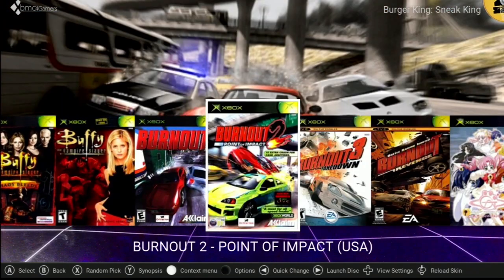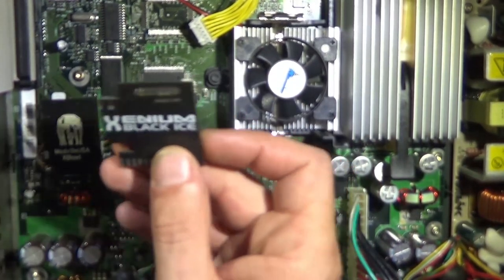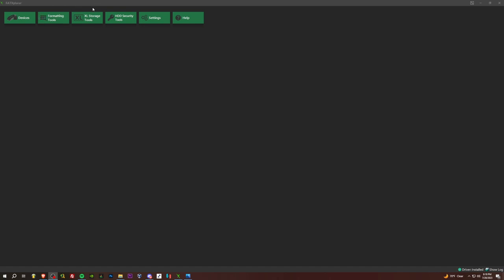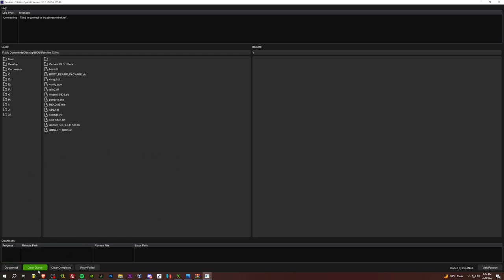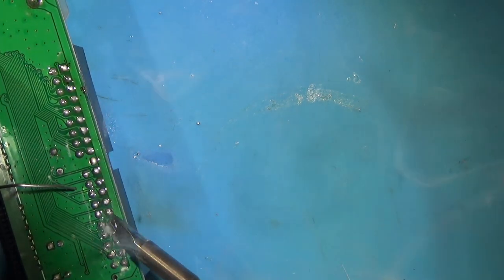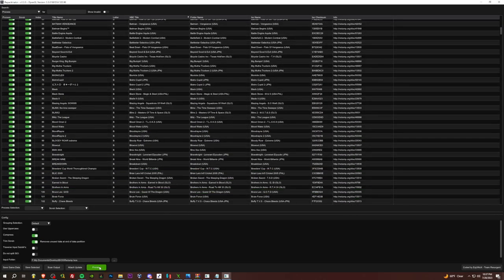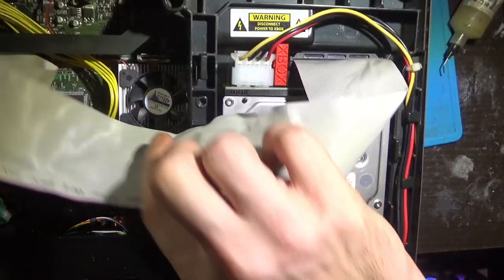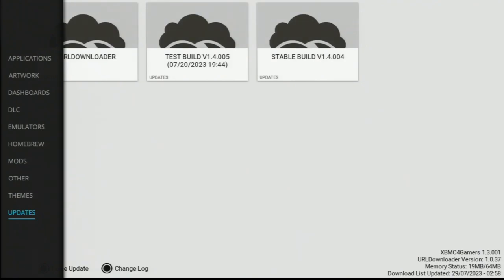Cerbios Full CCI (Compressed ISO) Setup guide!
Check them out for all your PCB manufacturing and 3d printing needs.

0:00 - Cerbios CCI intro
1:21 - Hardware needed rundown
10:15 - PSA Backup your original hdd E drive
13:39 - 3d printed parts
17:19 - Formatting / setting up hdd in fatxplorer beta
24:52 - Downloading Cerbios with Pandora (Modern Xbins)
26:25 - Tweaking Cerbios with Cerbios Tool
30:30 - tweaking boot animation
31:26 - reflowing ide to sata adapter before usage
38:40 - Pcbway!
39:14 - Creating CCI Compressed Iso images using Repackinator
45:00 - CCI Compatibility list
47:32 - Hardware part 2
50:18 - Flashing Cerbios in Xblast
52:19 - XBMC4Gamers setup

Hardware Links

HDD Dock
Startech IDE adapter UDMA5/UDMA6

Software links

🤘Pre Modded Consoles / Check out My Send in Services / Written guides / Video Mirrors and All things ModzvilleUSA :D 🤘

All videos are Mirrored on LBRY here!

ModzvilleUSA
THE TOOLS I USE!
KSGER soldering iron
Soldering Iron Tips
Flux - Amtech NC-559-ASM-TF
Solder - Kester Leaded
99% Alcohol
Hakko Vacuum Pen
Soft Bristle Tooth Brush
Tweasers, Exacto, Flush Cutters
30awg wire
34awg Magnet Wire
28awg silcon wire
28awg ribbon wire
Wire Strippers
Helping Hands
Hakko Desoldering Gun
Hot Air Rework Station
Hakko curved tweezers
Microscope
Heat shrink tubing
Soldering Mat
Precision Hot Glue Gun
Brush On Super Glue
Lithium Grease
Silcon Grease
Retrobrite Goo
Craft Knife Set